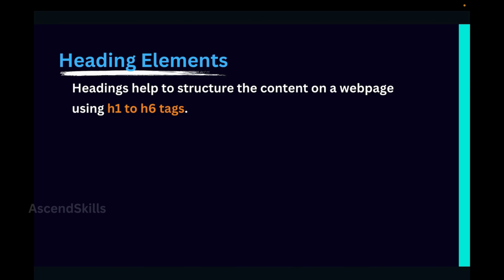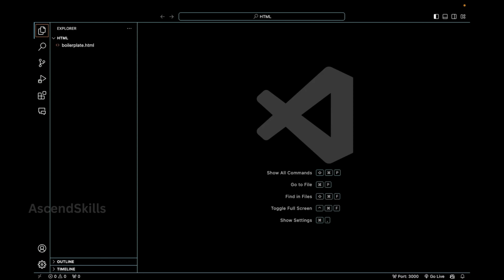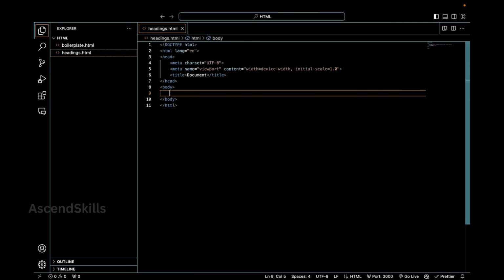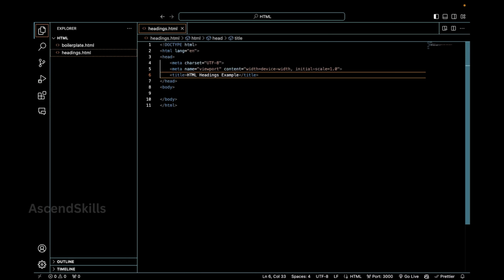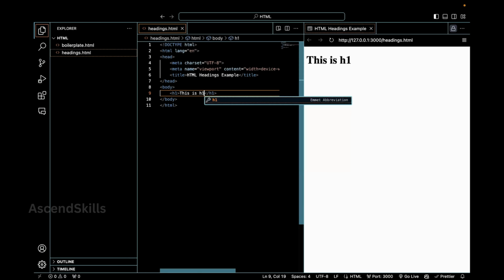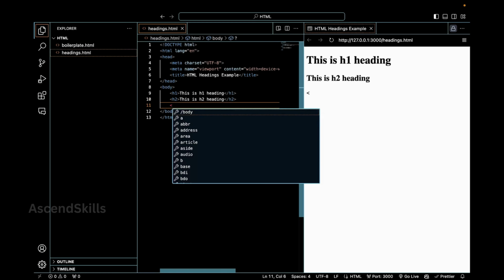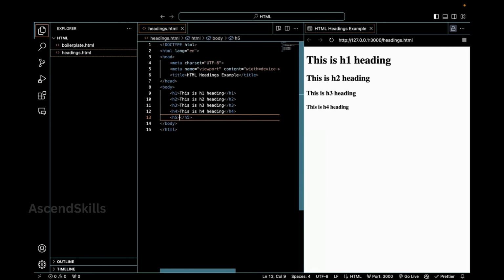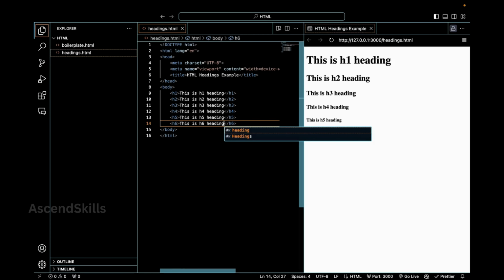📚 HTML Headings: From H1 to H6 Simplified ✨